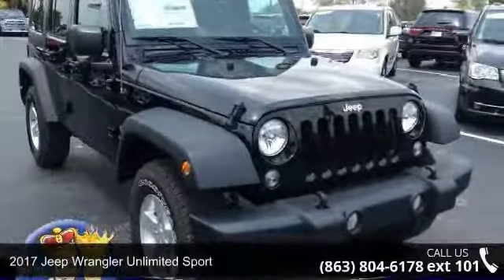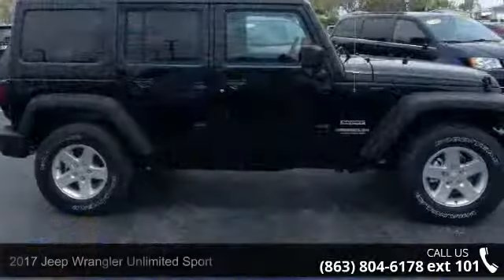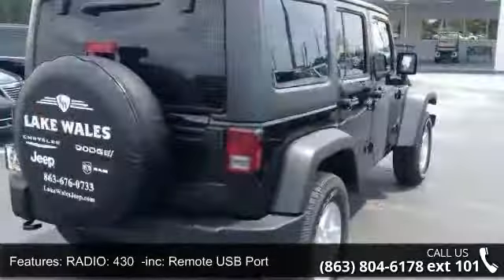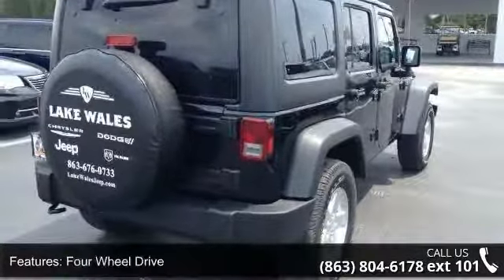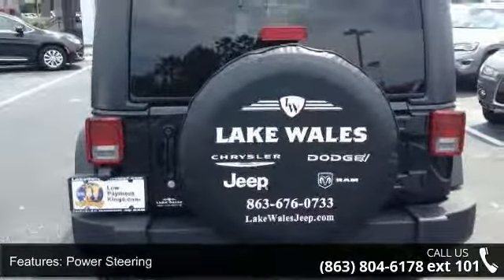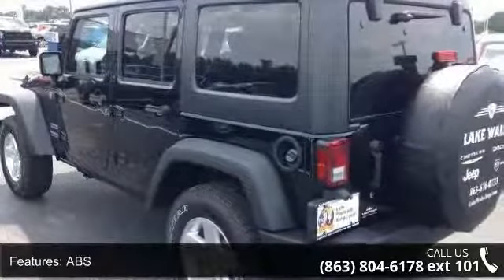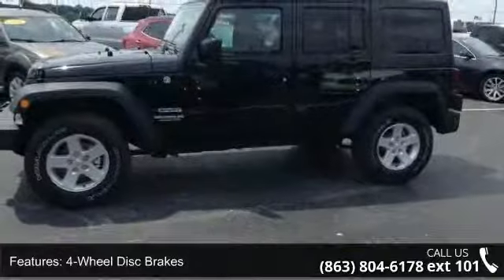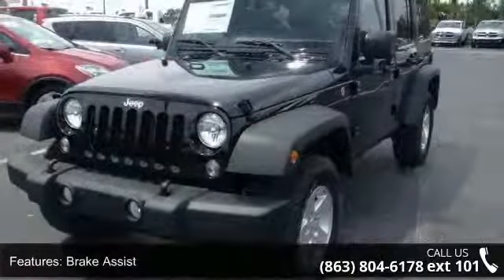2017 Jeep Wrangler Unlimited Sport - Lake Wales Chrysler ...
Sport trim, Black Clear Coat exterior. 4x4, CD Player, QUICK ORDER PACKAGE 24S, ENGINE: 3.6L V6 24V VVT, CONNECTIVITY GROUP, TRANSMISSION: 5-SPEED AUTOMATIC (W5A5... SIRIUS SATELLITE RADIO, RADIO: 430. CLICK NOW!KEY FEATURES INCLUDECD Player. 4x4, Child Safety Locks, Steering Wheel Controls, Rollover Protection System, Electronic Stability Control, Bucket Seats, Brake Assist. OPTION PACKAGESQUICK ORDER PACKAGE 24S Engine: 3.6L V6 24V VVT, Transmission: 5-Speed Automatic (W5A580), Front 1-Touch Down Power Windows, Remote Keyless Entry, Deep Tint Sunscreen Windows, Leather Wrapped Steering Wheel, Chrome/Leather Wrapped Shift Knob, Power Heated Mirrors, Tires: P255/75R17 OWL On/Off Road, Power Convenience Group, Power Locks, Wheels: 17" x 7.5" Aluminum, Auto Dim Mirror w/Reading Lamp, Security Alarm, TRANSMISSION: 5-SPEED AUTOMATIC (W5A580) Hill Descent Control, Tip Start, BLACK 3-PIECE HARD TOP Rear ... read more